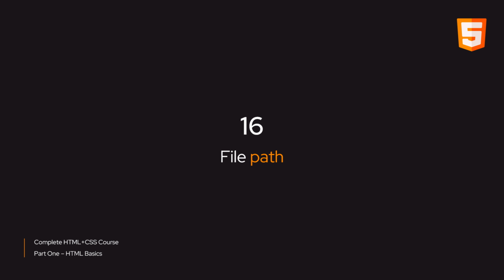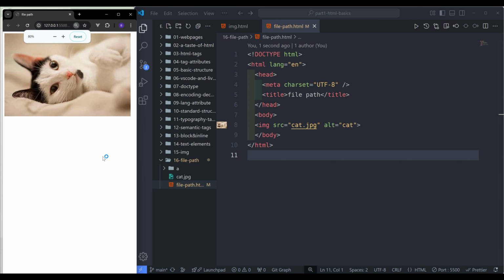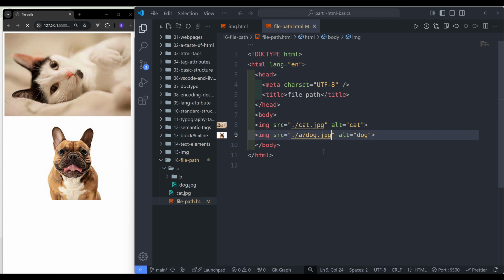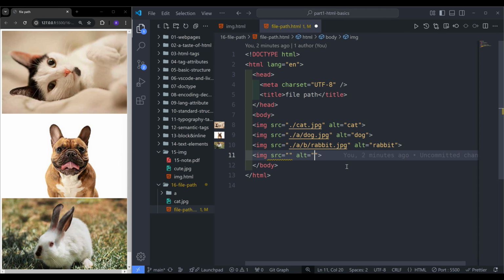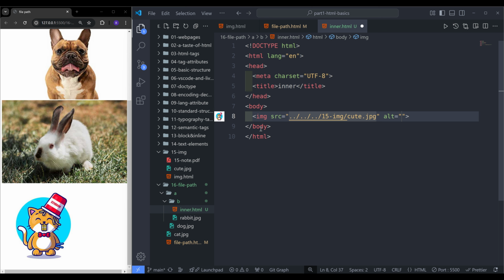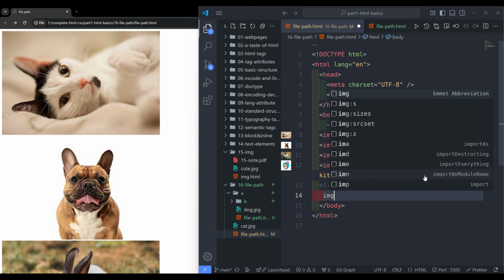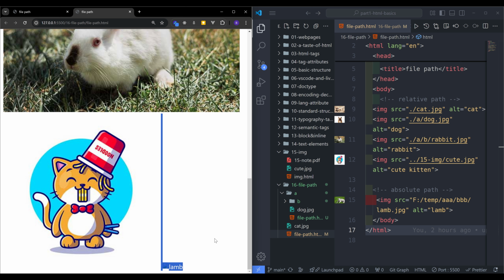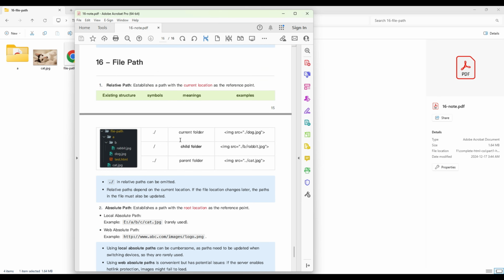#16 - File Path | Complete HTML + CSS Course ( PART 1 - HTML Basics )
#16 - File Path